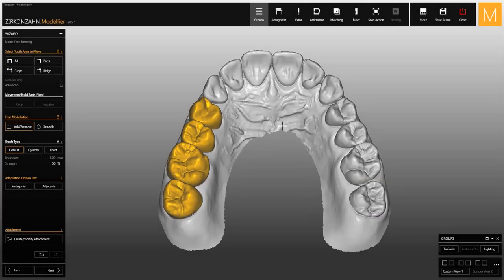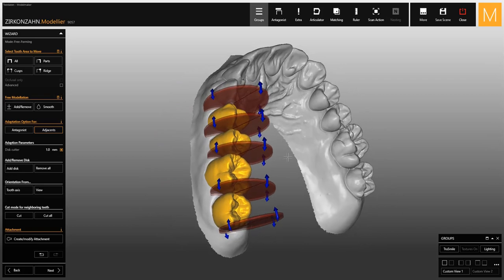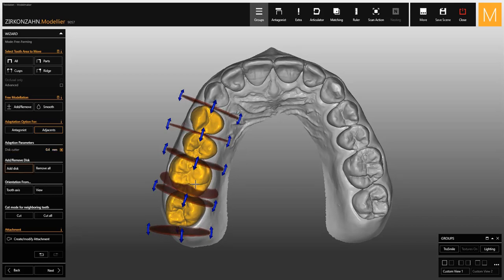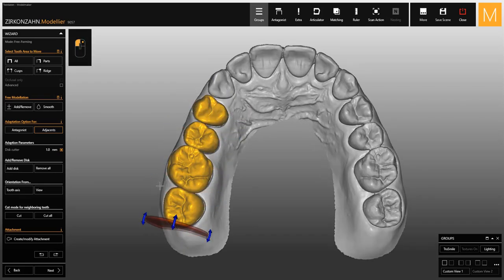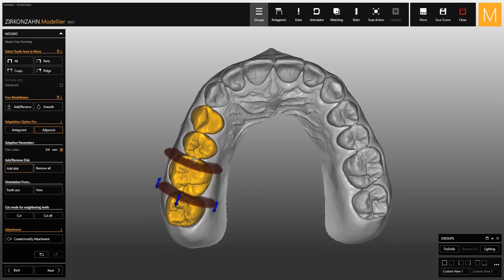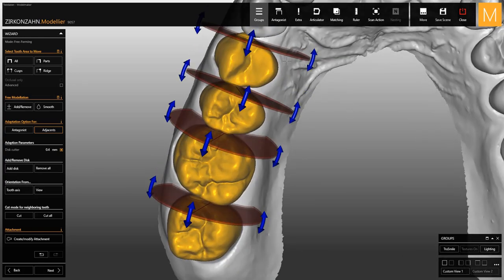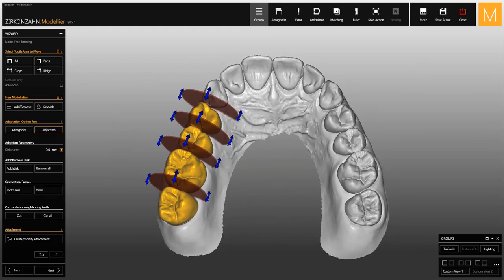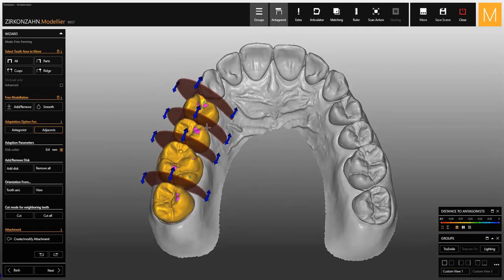The Disccutter function in Zirkonzahn.Modellier | Zirkonzahn.Software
The separating disc function (Disccutter) integrated in the free-form tool available in Zirkonzahn.Modellier permits the automatic generation of a digital separating disc for every designed restoration. Watch the video to see how it works!